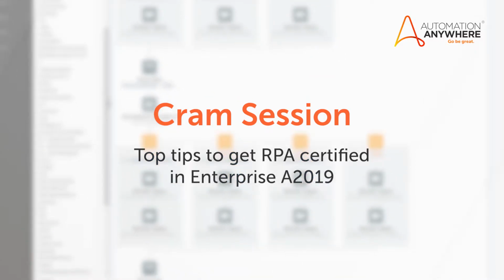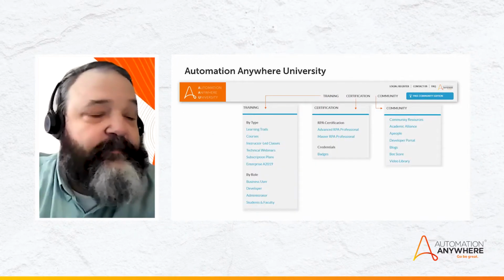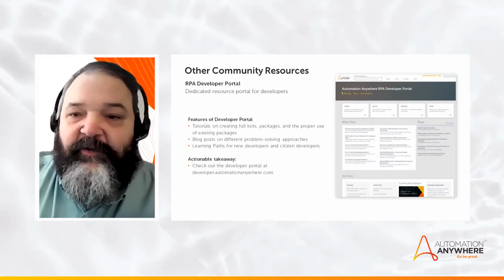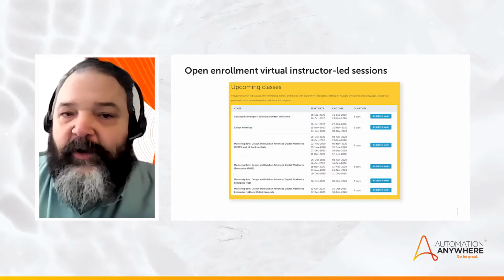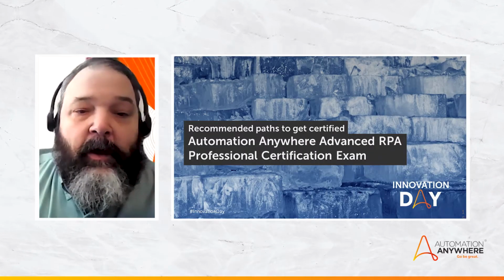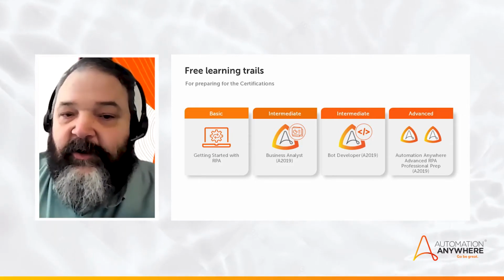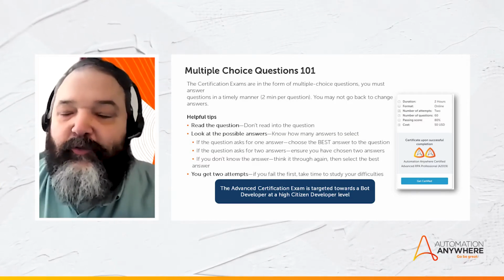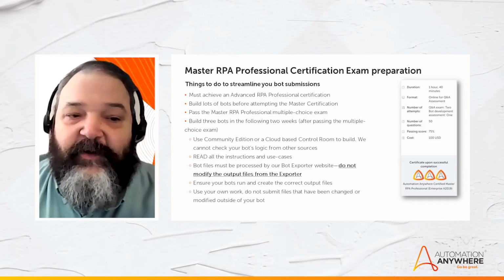How to Pass the Advanced RPA Professional Exam | Automation Anywhere Cram Session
Preparing for the Advanced RPA Professional Exam? Curious about Automation Anywhere certification questions? Our Automation Anywhere University expert trainer will share insights, provide actionable tips, and help you prepare for RPA certification on the world’s foremost intelligent automation platform.

Need some extra help preparing for the RPA Professional Exam? Try RPA Training at Automation Anywhere University for some more helpful resources

About the presenter:
Jon Stueve
Manager, Automation Anywhere Training

Jon Stueve manages Automation Anywhere University training for the Americas. He has three years of experience with Automation Anywhere in training customers, partners, and associates on the foundation of building bots across three versions of Automation Anywhere Enterprise.